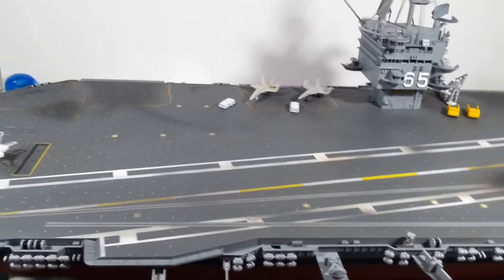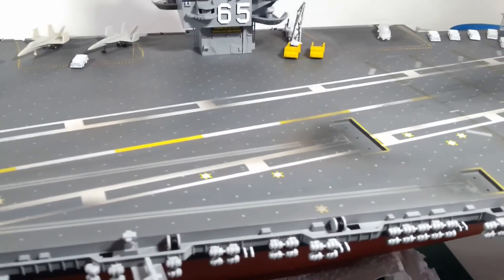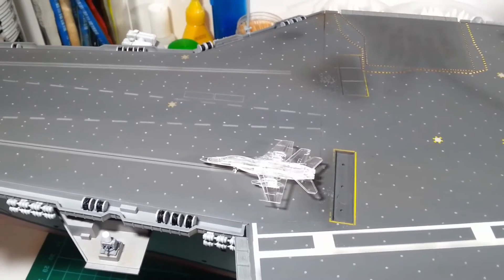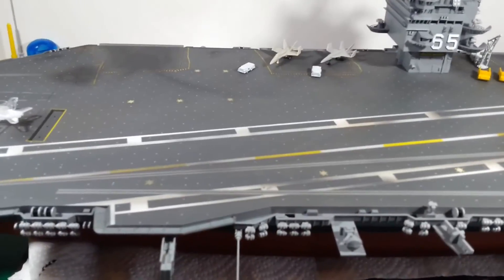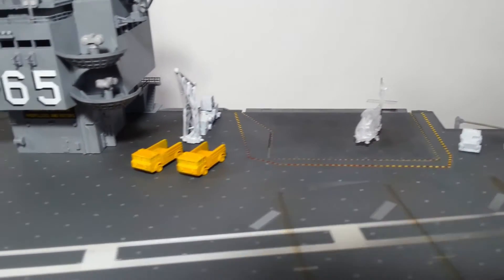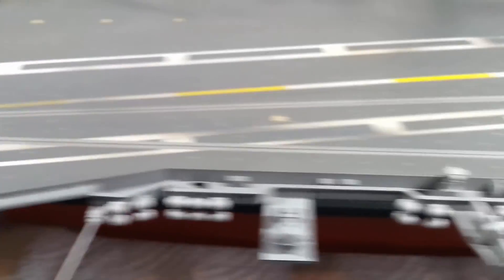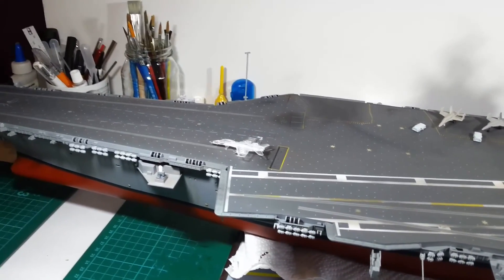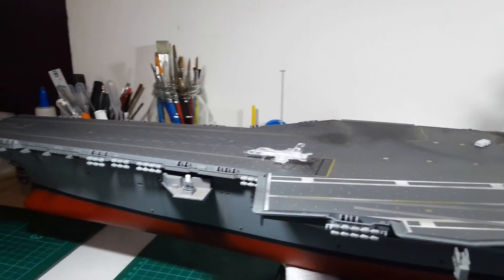Tamiya 1/350 USS Enterprise CVN-65 - update 3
Update number 3 on my current progress building Tamiya's 1/350 scale USS Enterprise CVN-65, including tie-down spots, Super Horners, and photo-etch.